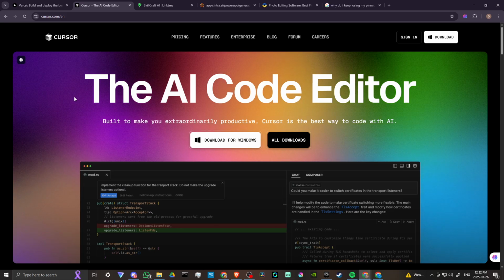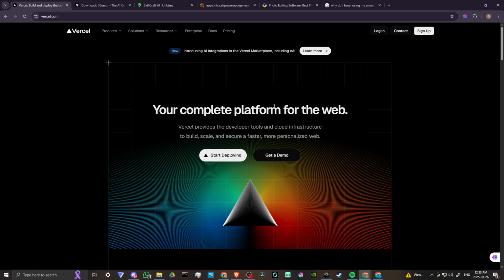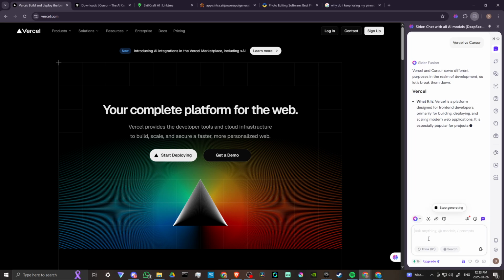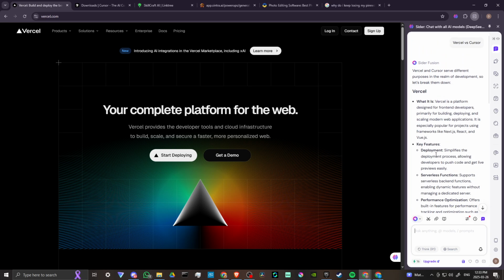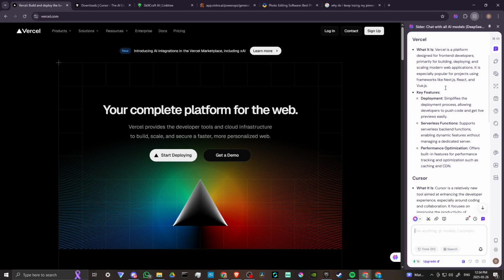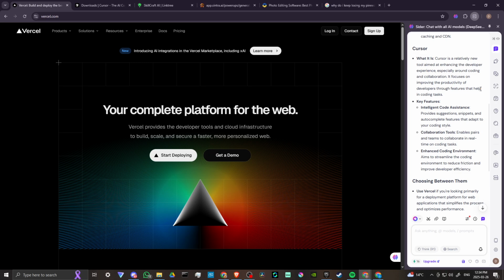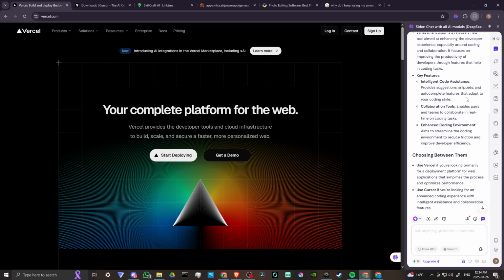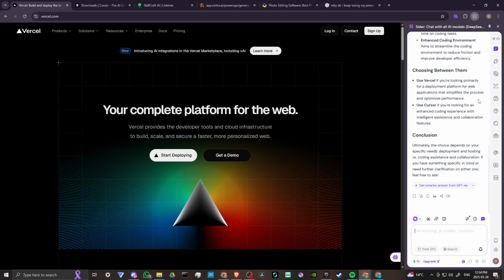Vercel vs Cursor - Which Software Is Better? (2025)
Compare Vercel and Cursor to understand their differences in deployment, performance, and ease of use for developers working on web projects and serverless applications.